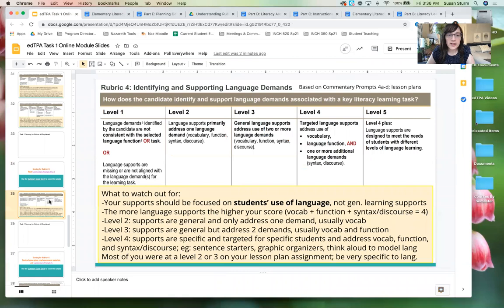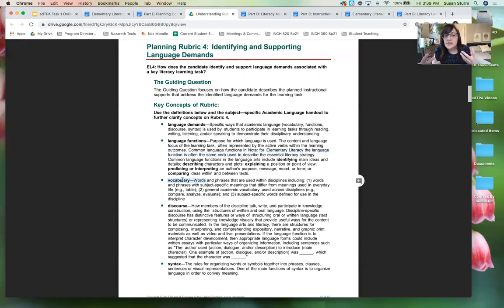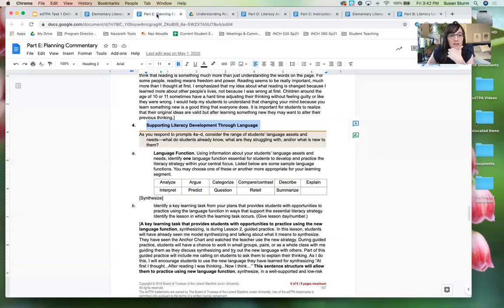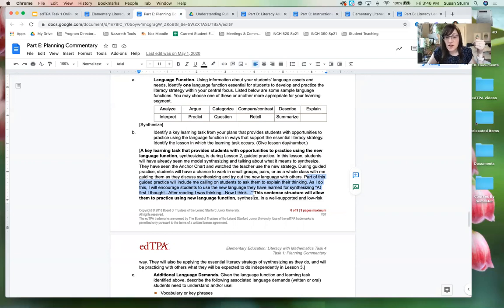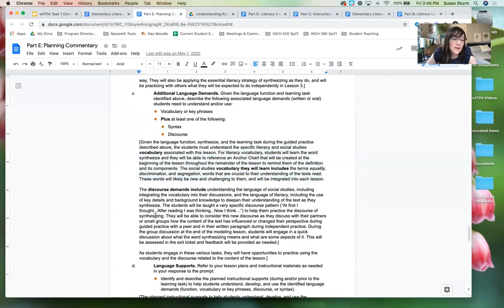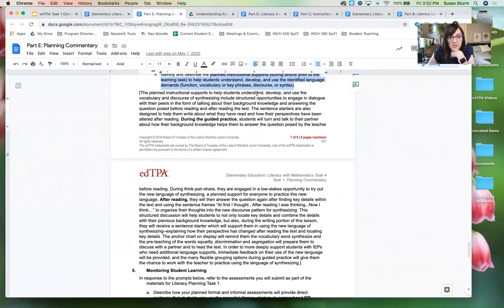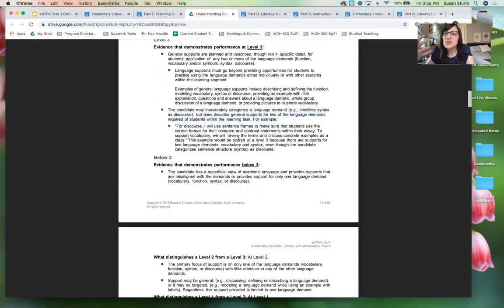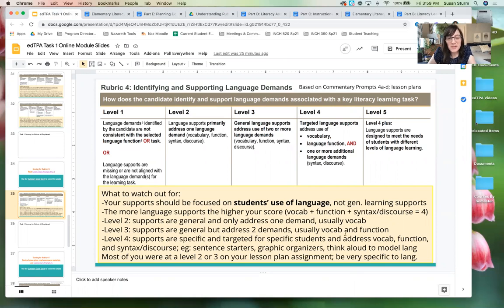Elementary edTPA Task 1 Rubric 4